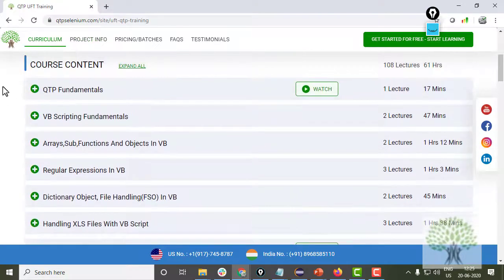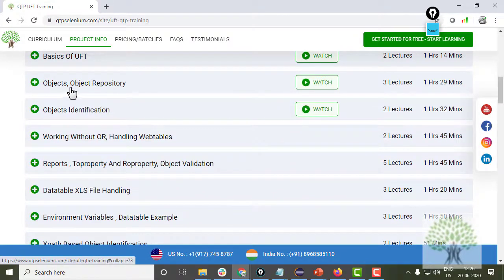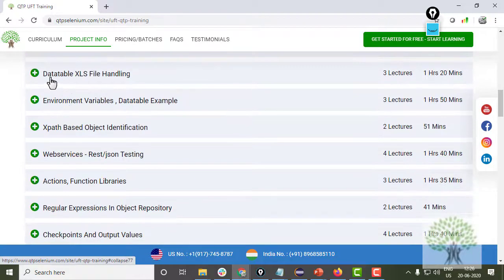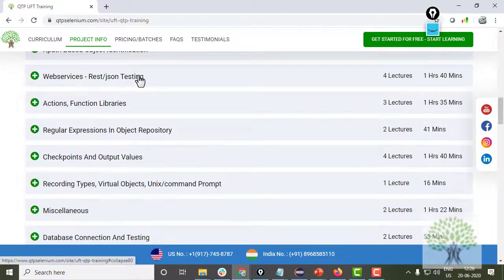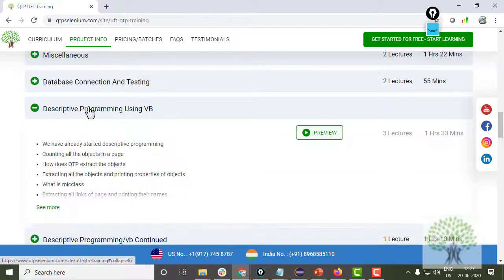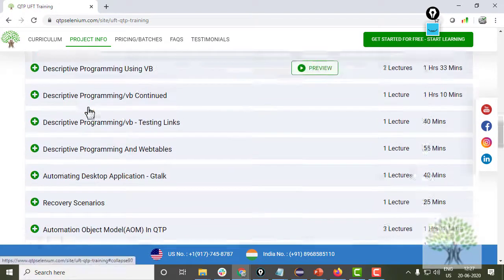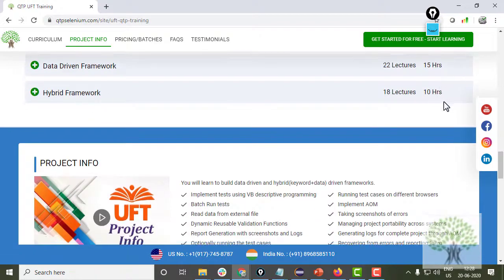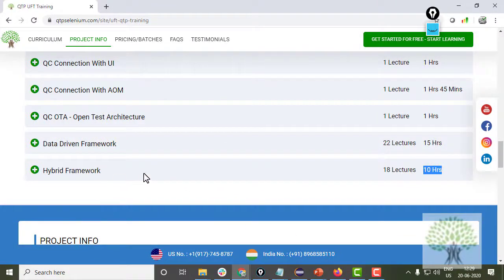UFT Course Preview | Whizdom Trainings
UFT Course Overview is an introductory video that explain the topics which are covered in our training session
Topics are :
Why QTP?
When do we use QTP?
Which application will we test? Will be doing live applications testing
Downloading and installing trial version
Installing addins
Making QTP work on Windows 7- Turn off UAC
Installing script debugger
QTP vs other automation tools
Advantages/ Disadvantages of QTP
How much VB scripting is required in QTP?
Simple Record and Run
What is VB and why QTP/UFT uses it?
Variables and constants
msgbox, print, inputbox, vbcrlf commands
Running a script
Concatenation operator
Managing long strings in Scripting
Run from step and run to step
Option explicit
Statements
Exiting Loops
Creating executing vb scripts in QTP/UFT
Creating executing vb scripts in notepad
What are Regular expressions
Matches Collection
Match Object
Where can we use regular expressions
Regular expression Patterns in VB
RegExp Object in VB
Global Property in Regular expression
Ignorecase Property in Regular expression
Pattern Property in Regular Expression
Execute method of in Regular expression object
Replace method of in Regular expression object
Test method of in Regular expression object
Using Matches collection, match object and RegExp Object to evaluate regular expressions
Regular expression examples/exercises
What is Dictionary Object in VB
Methods and Properties of Dictionary Object
What is FileSystemObject
FileSystemObject object methods and properties
Reading, Writing, Creating, Deleting files
Creating files Using FSO
Writing files Using FSO
Reading Files Using FSO
Files Collection - Handling multiple files
Folders Collection - Handling multiple folders
Destroying Objects - Nothing
Random Number generation
Creating a new Test
Record/Run
Record and Run settings
Understanding Results page in QTP and disabling it
Help- My QTP is not recording and running scripts!!
Rules for recording web based applications
Rules for recording windows based applications
Commenting and uncommenting code
Changing font size in QTP
Expert view and Keyword view - Which is better?
Optional Steps
Slowing down the script execution speed
Saving the test
Encoding password- QTP password encoder
Batch Runner
Native and identification Properties
GetRoProperty - Read identification properties
Script to find Browser version
Getting browser title
Handling Dynamic Objects
Find number of search results from google
Testing windows based calculator
Timesofindia.com exercise
Managing links
Managing listbox/multi-selectlist
Managing Input box
Managing Buttons
Managing Checkboxes
Identifying/reading text from application
SPY Operations
Capture screenshot of page
Capture screenshot of Object like Link, Button etc
What are Environment variables?
In-built and user defined environment variables
Practical Usage of environment vaiables
Importing/ environment variables from XML file
Datatable mini Project -1
Datatable mini Project -2
What is a webservice?
POST, GET, UPDATE, DELETE Requests
Firing request and parsing JSON response
Validating JSON response using VB
What are reusable actions
Project on JSON Webservice testing
Why do we need regex in OR??
Dynamically changing Objects
Creating/Using Regular expression validation function
Validating dynamically changing Objects
Validating dynamic time displayed on webpage
Different recording Types in QTP
When to use various recording types
Concept of virtual Objects
Creating virtual Objects
WWhen to use virtual objects
Working on Unix command prompt
Validating dynamic text on webpage
Validating dynamic contents in webtable cells
Finding hidden objects
Finding if object is disabled
Right click on object
Simulating Back front Button
Right clicking on Object
Browser.Home
Tabbed Browsing
Popup Handling
Moving mouse
Start/End transaction
Time taken by script to execute

Whizdom Trainings Test Automation Masters online training is designed to help you achieve success in optimizing your test automation strategies and methodology. You will learn how to perform software testing in all phases of the software life cycle, and automation of any web-based application using UFT.